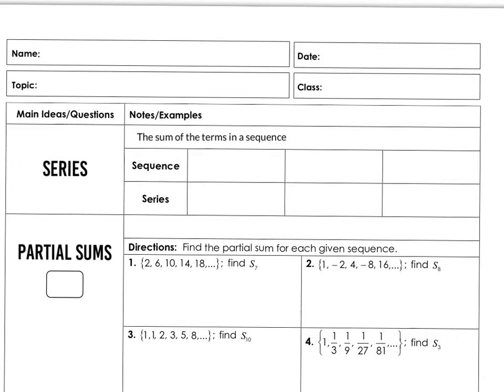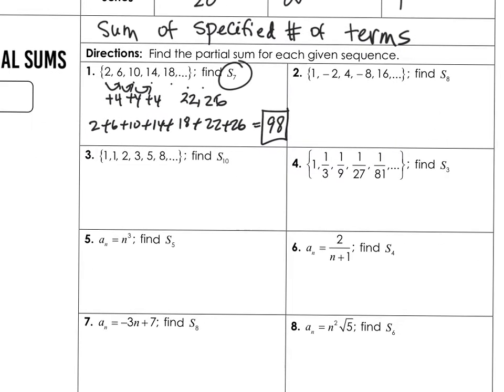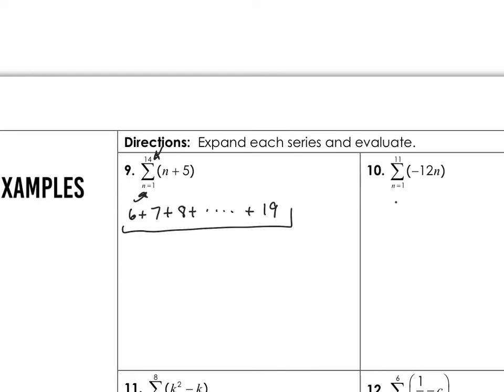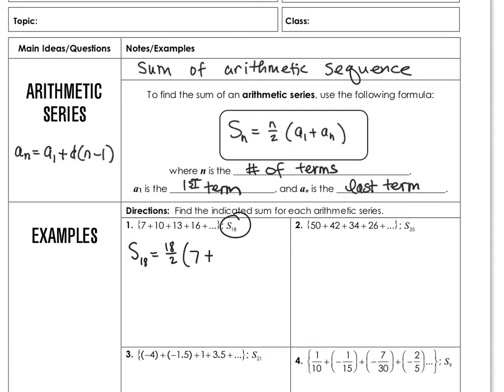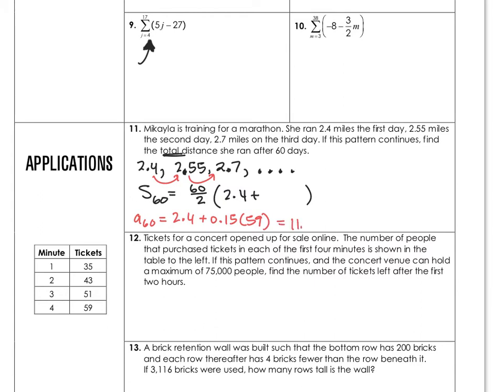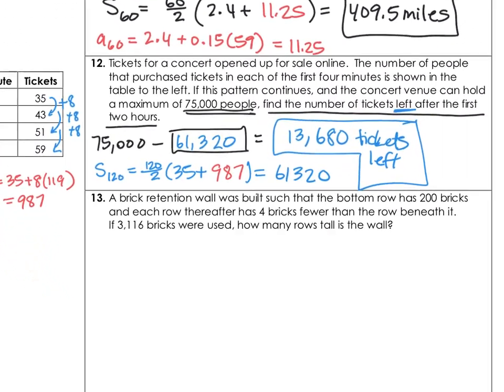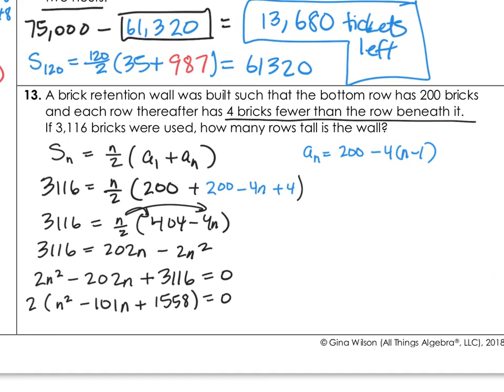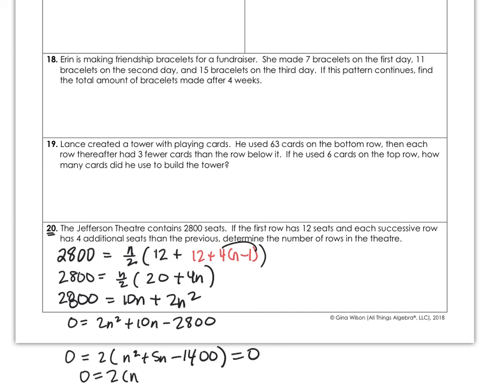PCH 11.4 Intro to Series; Arithmetic Series